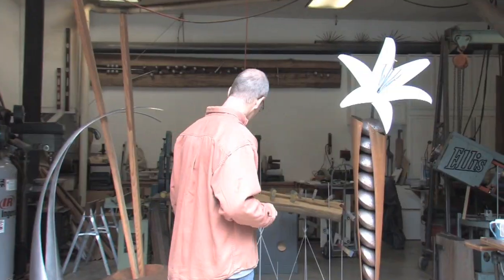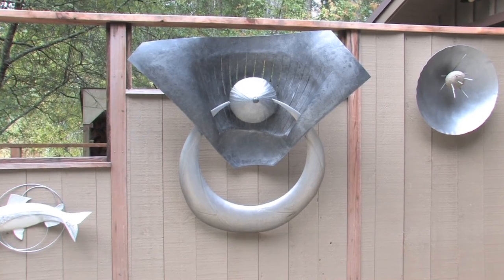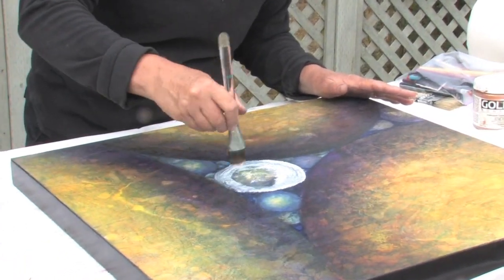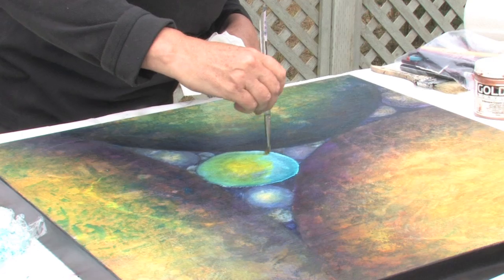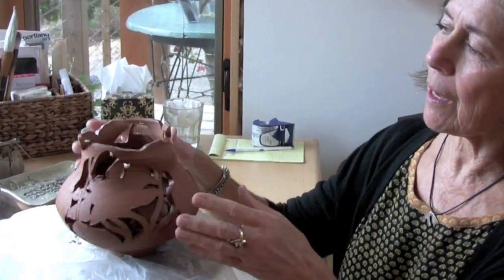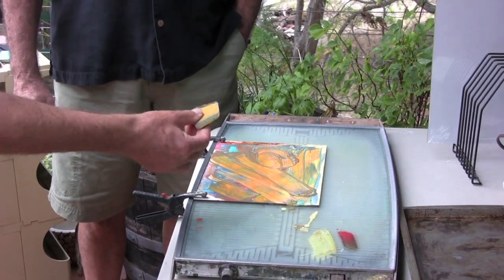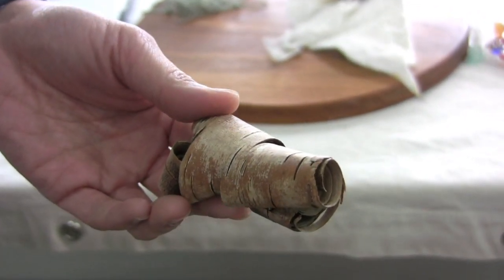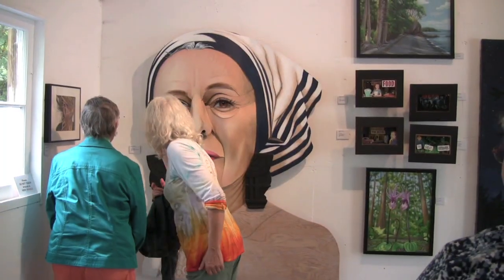Orcas Island Artists Studio Tour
Orcas Island, WA – Orcas Artists’ Studio Tour –August 14-16, 11 am to 5pm. It's free!. We welcome you on this self-guided tour. August is a beautiful time on the Island. Artist Studio Tours also on San Juan Island June 6th and 7th , and on Lopez Island, Labor Day Weekend, Sept 5th and 6th,
Videos of all tours are supported by the San Juan County Arts Council and funded by a San Juan County LTAC 2015 grant